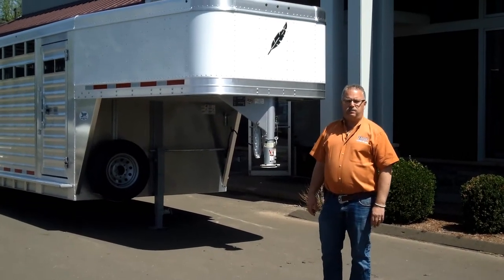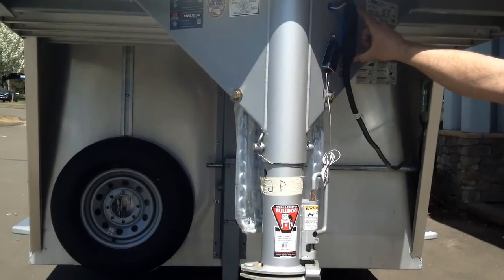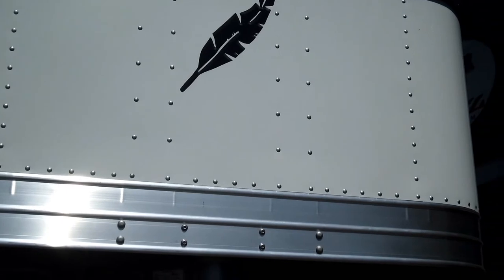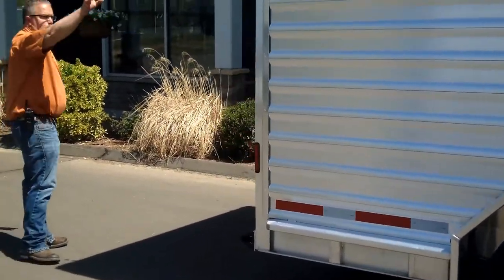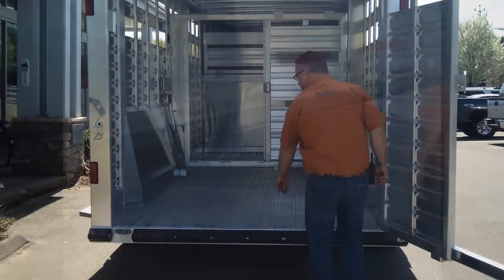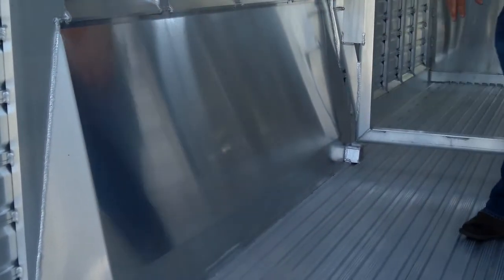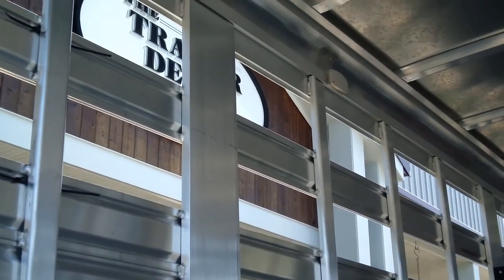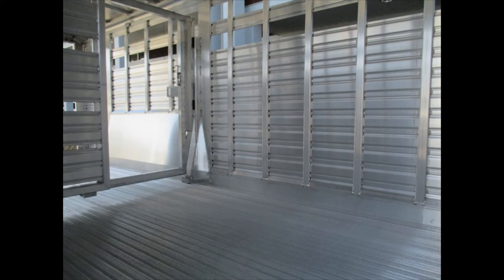The Trailer Depot- Featherlite 7'6" x 20' Gooseneck Livestock Trailer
This is a 7’6” Wide x 20’ Long Featherlite Livestock Trailer with One Center Gate with Slider with Two Evenly Spaced Compartments. Model 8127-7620.